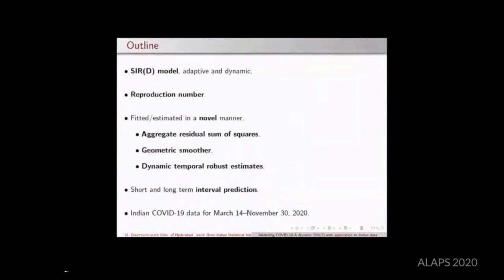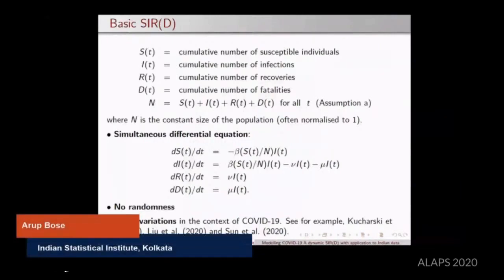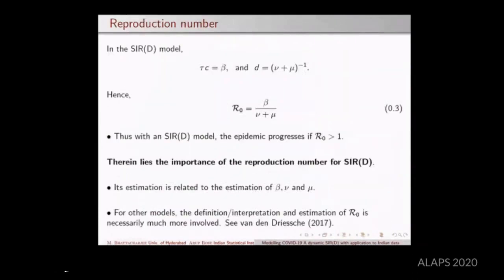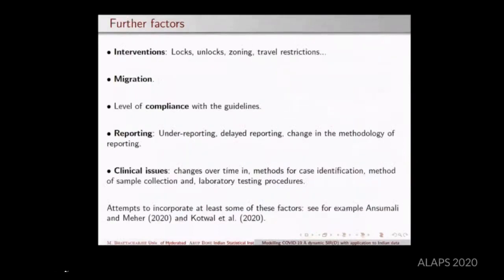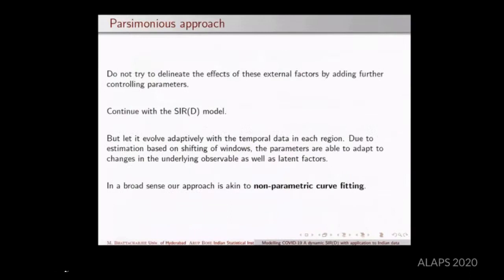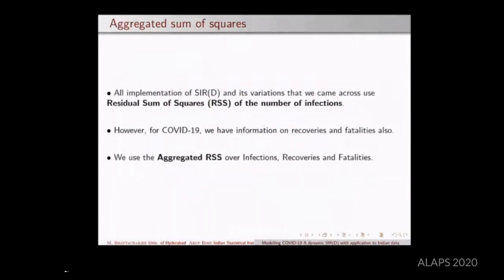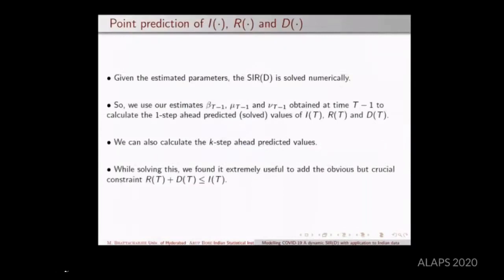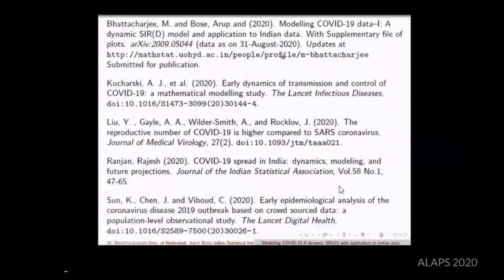Modelling COVID 19 A dynamic SIRD with application to Indian data - Arup Bose